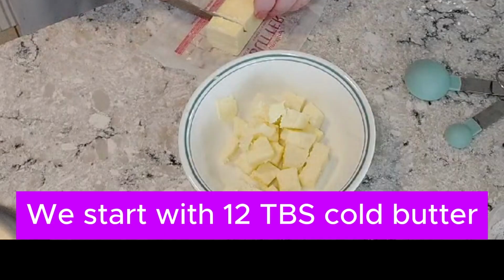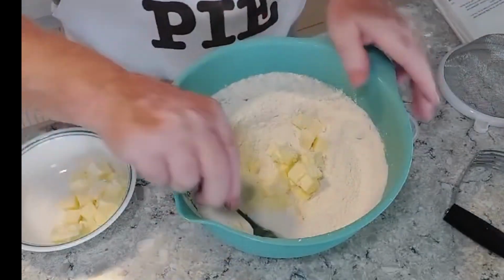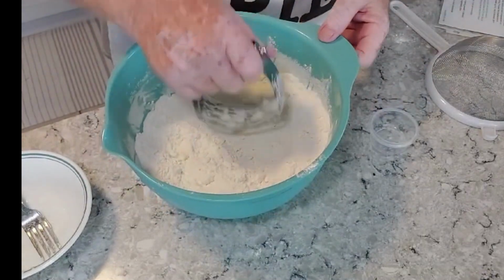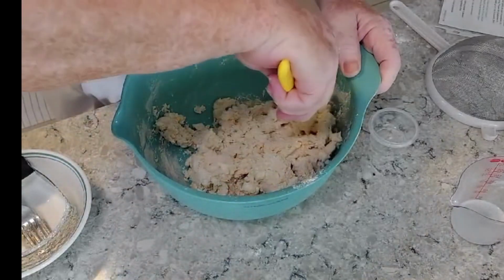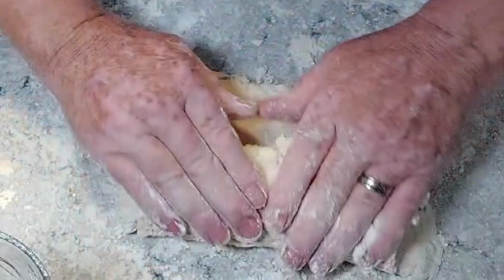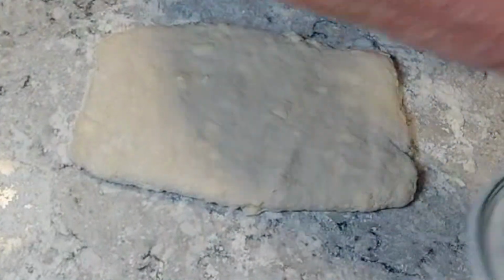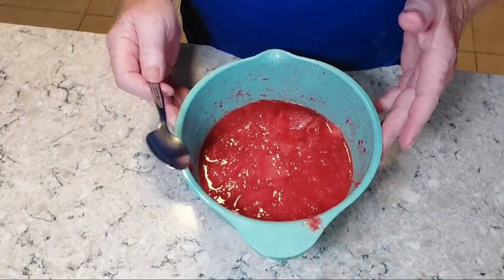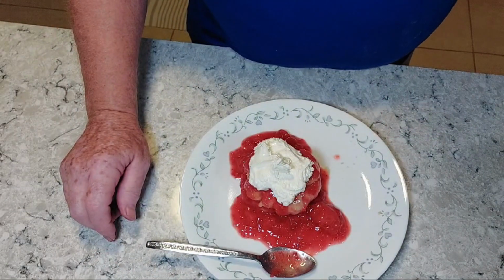Delicious Strawberry Shortcake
There's no summertime treat that is more delicious than Strawberry Shortcake, and in this video I show you how I make a delicious homemade shortcake, and how easy it is.
We start with home made sweet biscuits, and top it with homemade whipped cream... it doesn't get better than that!

Join us on Facebook. Our group, The Gringo Baker, is free and open to all.

Clicking on any of these links doesn't obligate you in any way, and once in Amazon, you're free to buy anything at all there. These are all items I use in my kitchen, or in a few cases, things I intend to purchase in the future.
Just copy and paste the link into the address line of your browser.  Thank you.

Cake pan set

Air Fryer liners

Pie/cookie boxes

9” aluminum pie plate (pack of 10)

Kitchen sink drain strainer (2 pack)

Non-contact digital thermometer

Bowl scraper set

Black and Decker 8-cup food processor

Instant read thermometer

Kitchen knife set

Springform pan

Adjustable rolling pin and mat set

Pizza cutter and server

Bench scraper

Pastry cutter

Cuisinart knife set

KitchenAid can opener

KitchenAid peeler

PowerXL Air Fryer

Cookie sheet set

Mui Stainless Steel Mixing bowl set

Kitchenaid vegetable peeler

Amazon Basics kitchen scale

KitchenAid mixing bowl set

Vituer Silicone Spatula Set

Cutting Board Set